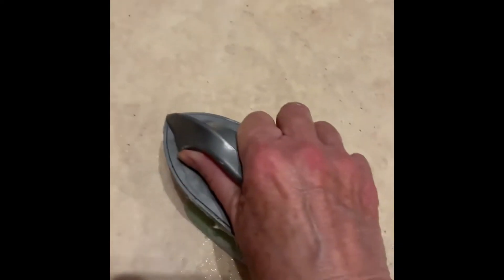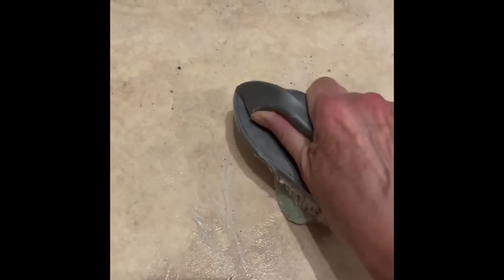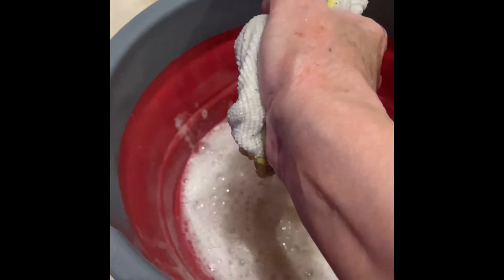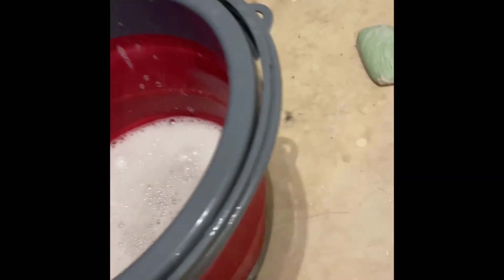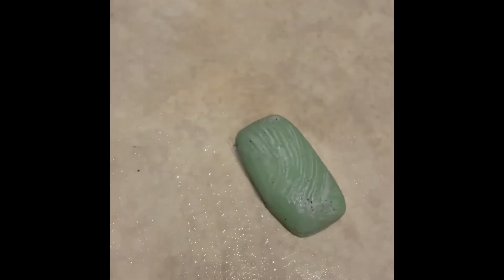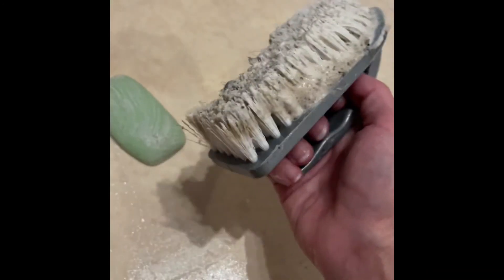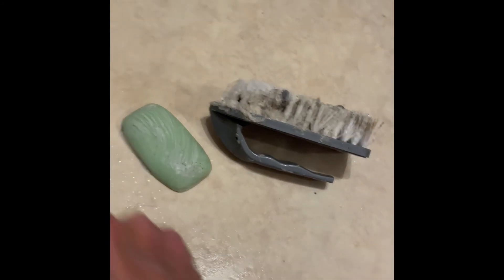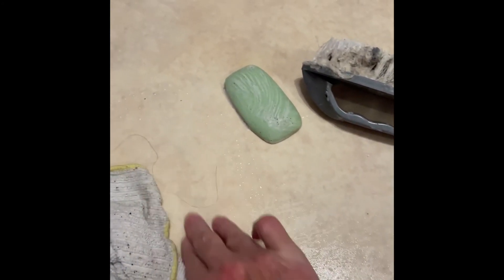How To Clean Sticky Mess After Removing Floor Tiles || Easy & Cheap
By trial and error I discovered a ‘hack’ for getting rid of residue left behind by adhesive floor tiles. Watch as I show you what to do.